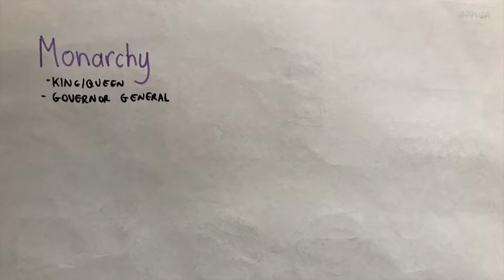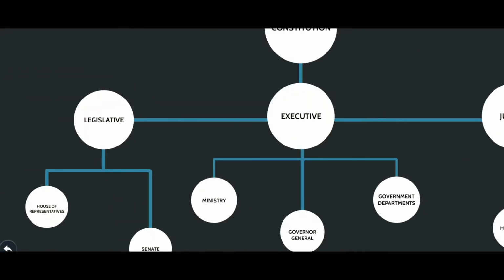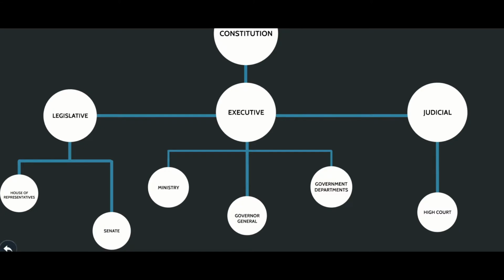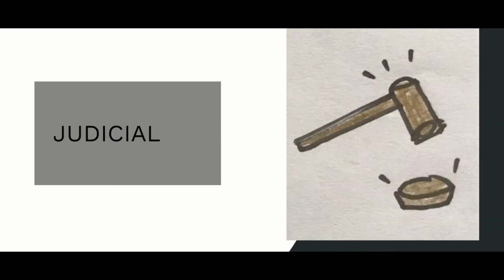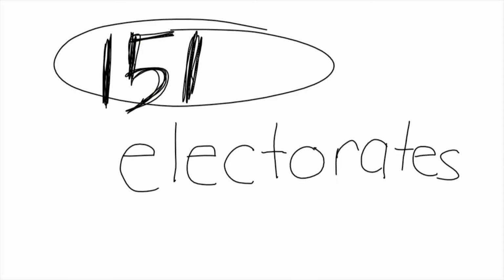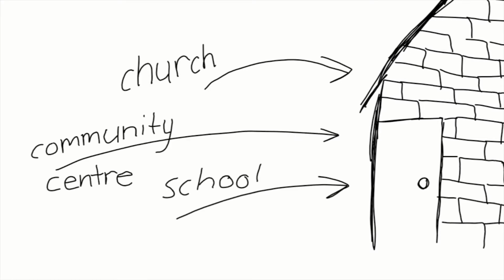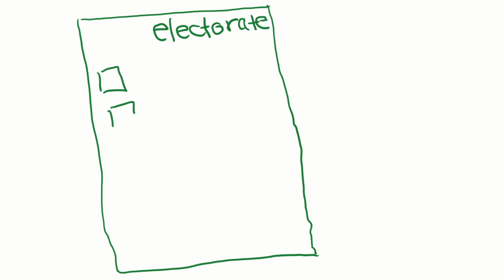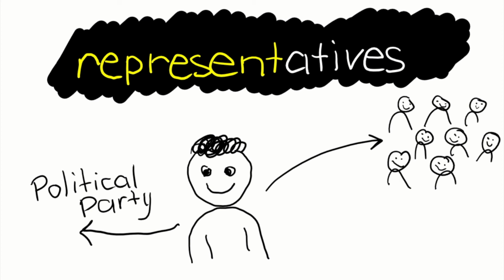EDUP2009- Federal Parliamentary System Anna G & Bethany L